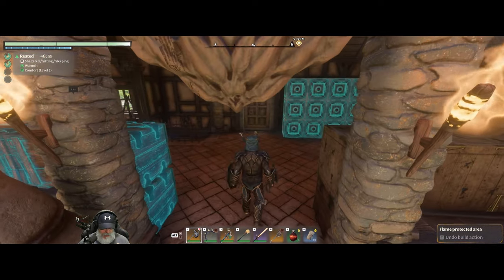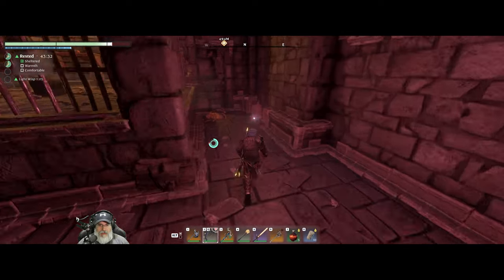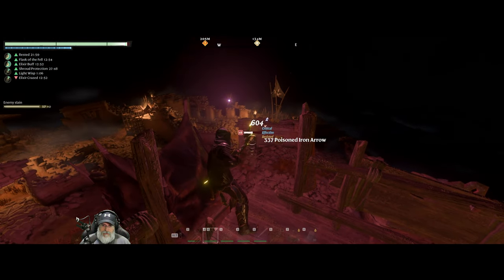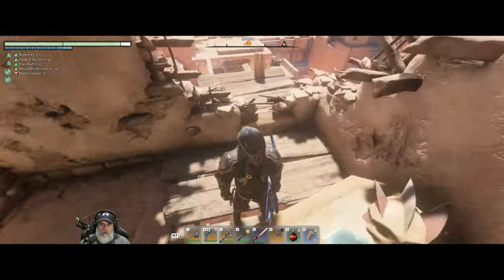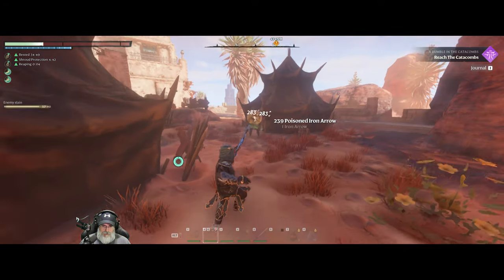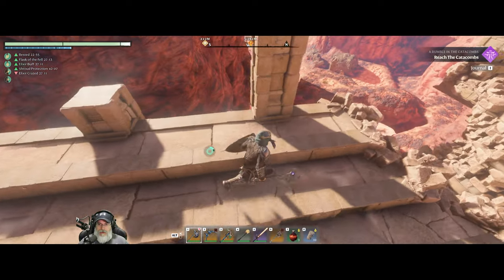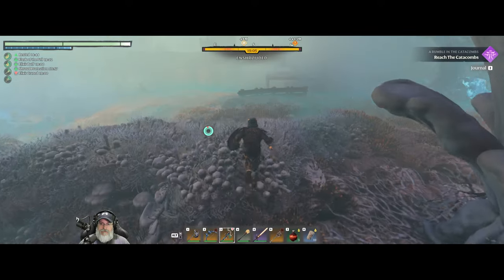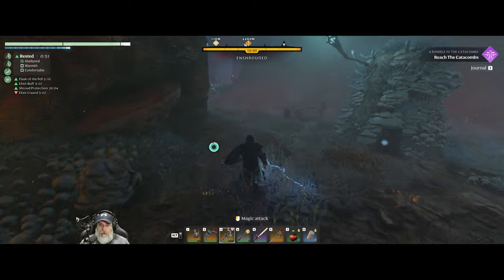Enshrouded Single Player | E37 Hunting for Building Blocks